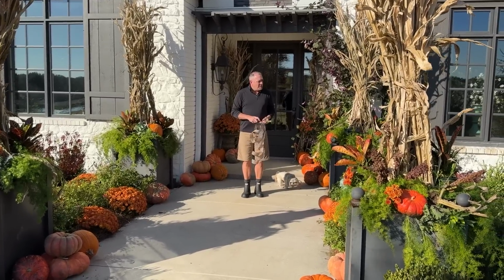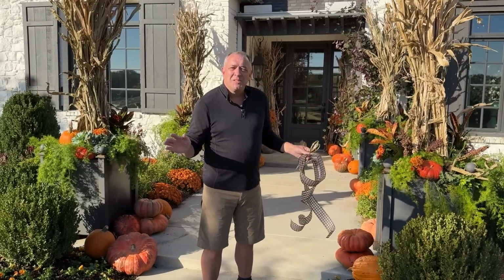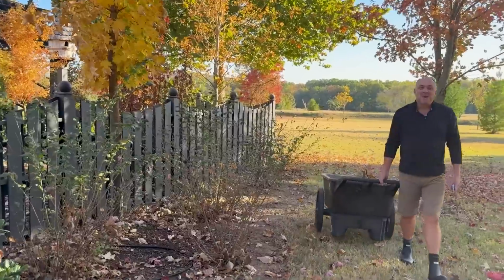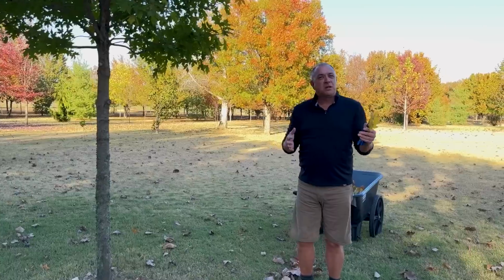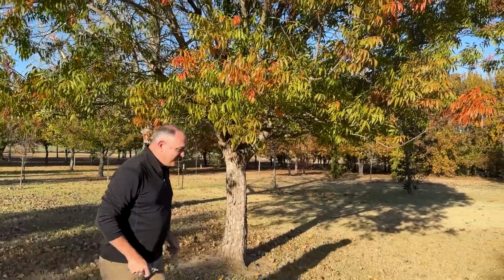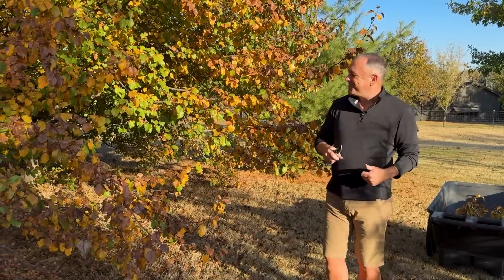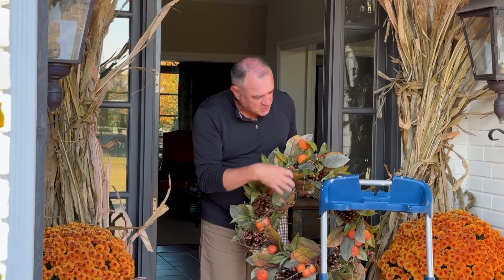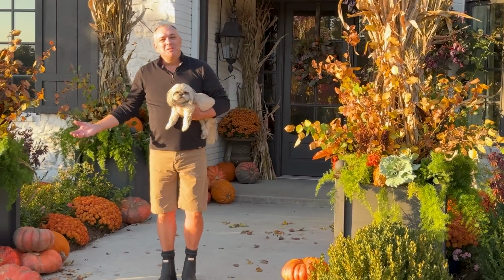Transform Your Fall Porch Décor | Best Trees for Color: The Preppy Gardener (2024)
Hello, everyone! It’s Chip Jones, welcoming you back to Okarga Farms. Fall is here, and I’m thrilled to walk you through my process of styling our front porch to embrace the season’s colors. From brilliant mums and vibrant pumpkins to foraging for the perfect foliage on our property, I’ll show you how to create a warm, autumnal welcome right at your doorstep. I share my tips on using traditional orange pumpkins, filling planters with seasonal touches, and making the most of our farm’s gorgeous autumn trees like the Autumn Blaze Maple and the golden Sugar Maples.

I’ll even take you around the property to explore our foliage options, including the striking yet invasive Callery pear, which adds just the right pop of color for a seasonal arrangement. I’ve also added a wreath with persimmons and berries for the door, tied with a gingham ribbon, and share my easy hack to adjust wreath height using ribbon.

Join me and Bitsy as we celebrate the season and get inspired for fall decorating.